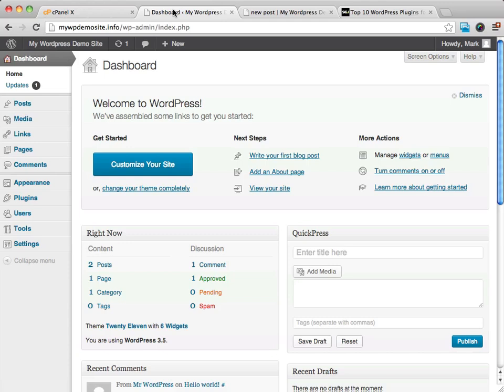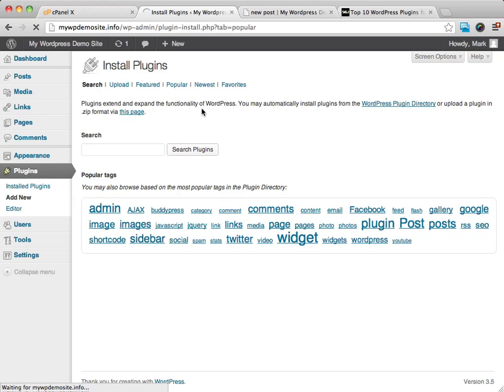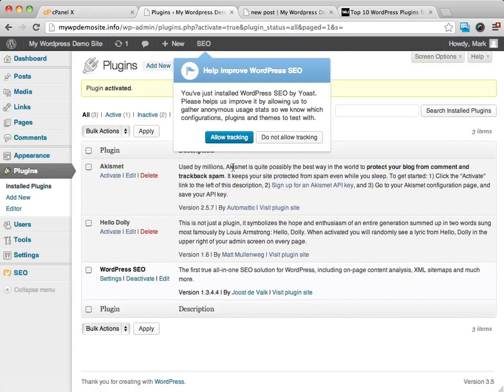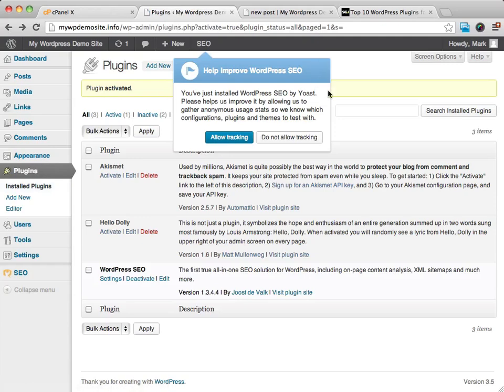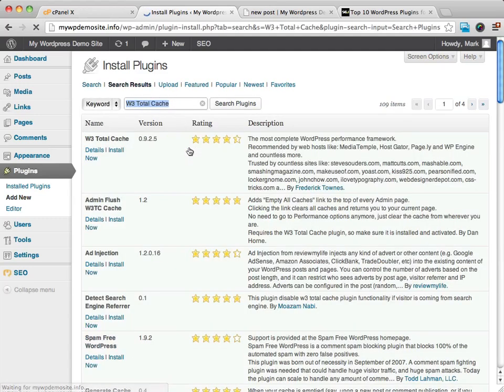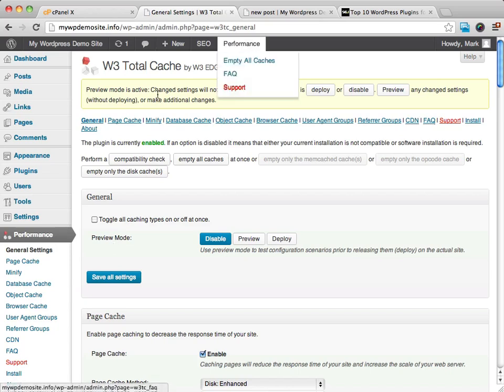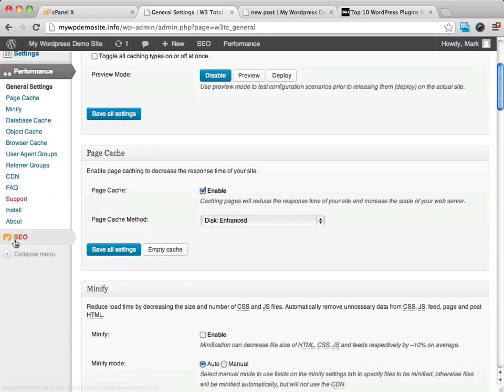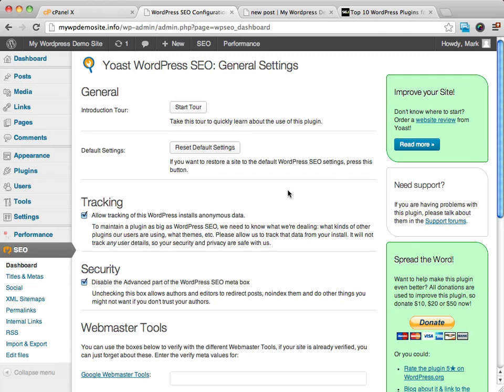How To Install Wordpress Plugins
Time to get started with Wordpress plugins. Here is what you need to think about..